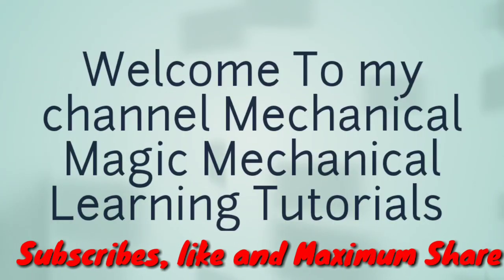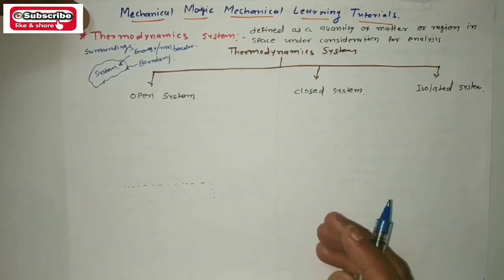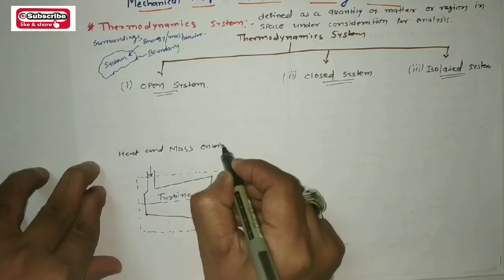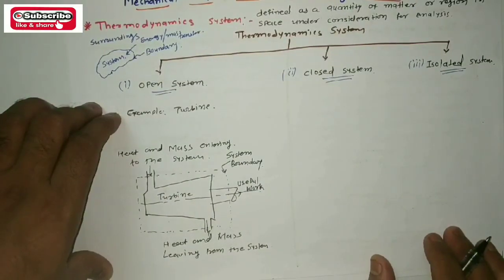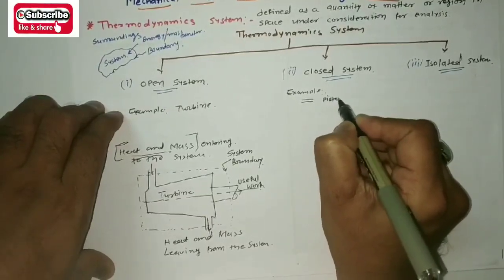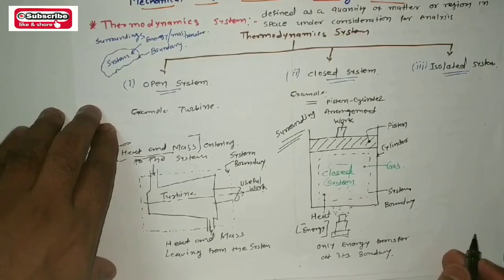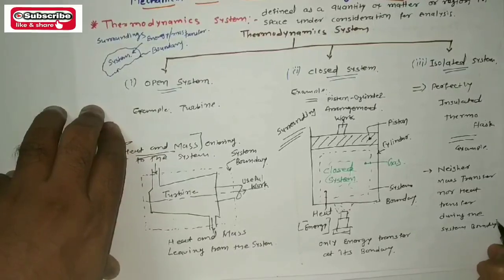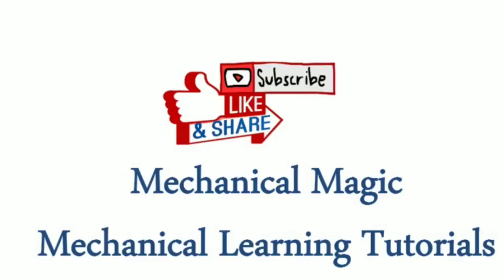thermodynamic system | OPEN SYSTEM | CLOSED SYSTEMS | ISOLATED SYSTEMS | GATE | PSU | JEE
This video is about Thermodynamic systems open system closed system isolated system examples of thermodynamic system
heat and mass transfer systems
only heat transfer
no heat transfer nor mass transfer
GATE
ESE Thermodynamics
GATE preparation